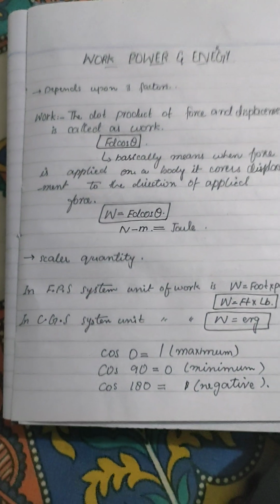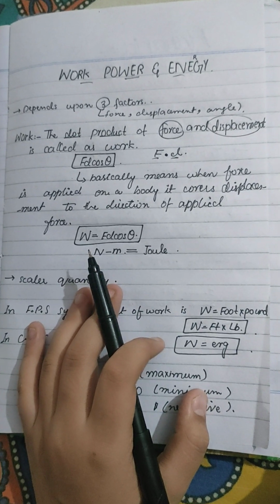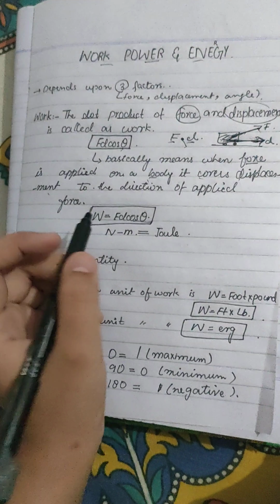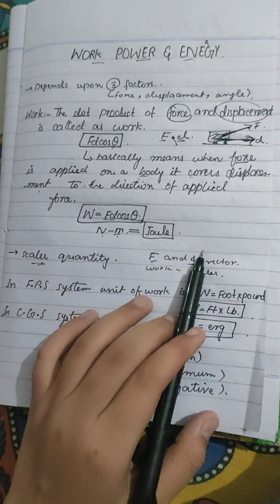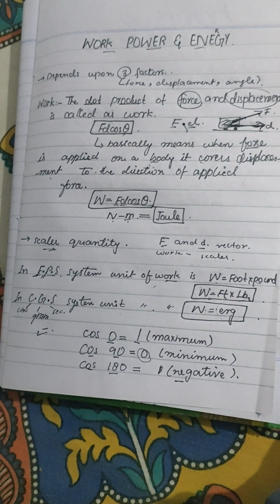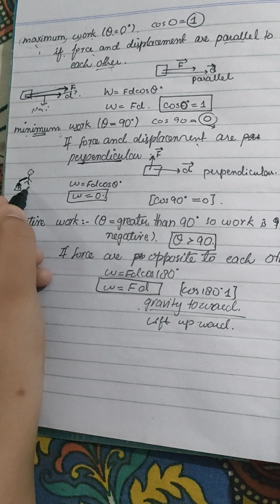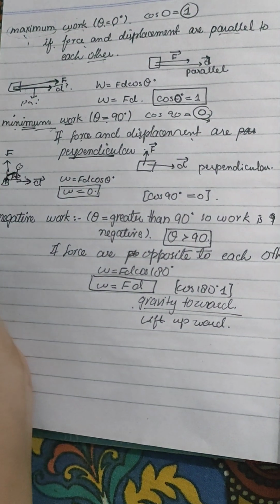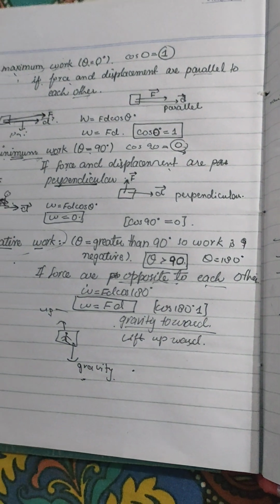WORK DONE BY CONSTANT FORCE || work power and energy || physics